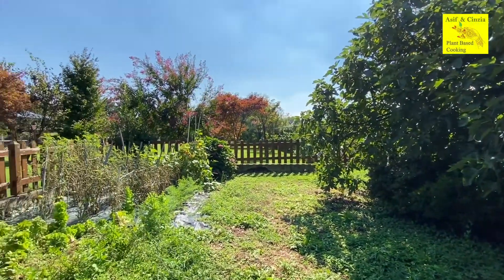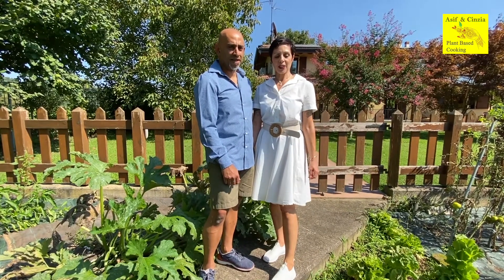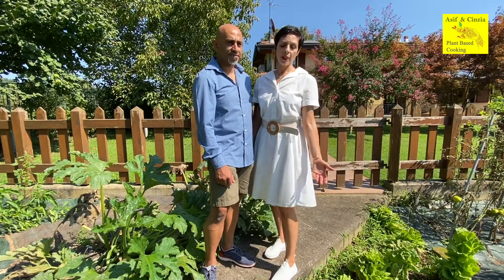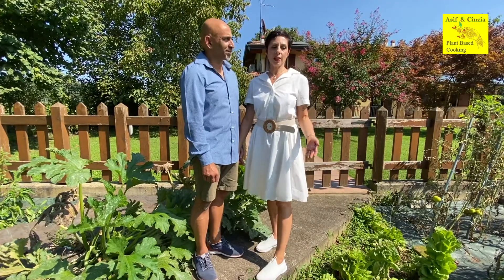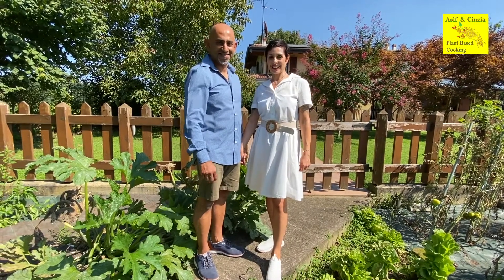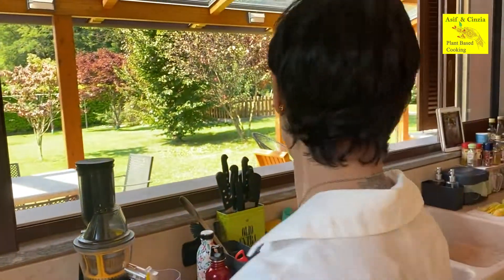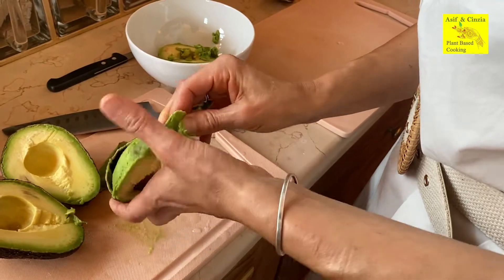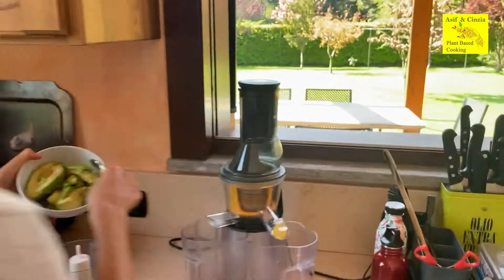Vegan/Plant-Based - Zucchini and Avocado Cream Pasta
What a recipe, this is an in-house recipe created by Cinzia. A wonderful plant-based vegan pasta dish using our home grown Zucchini and an Avocado cream to die for. It's quick to prepare, and is a delicously balanced plate of pasta. Leave us your comments, post up a picture and let us know how you got on. sunbscribe for our latest recipes and visit our website asifandcinzia.com, facebook : Cook with Asif and Cinzia, and instagram : Cook with Asif and Cinzia